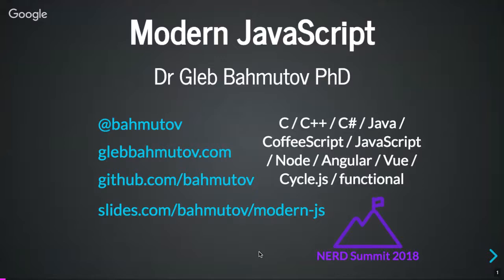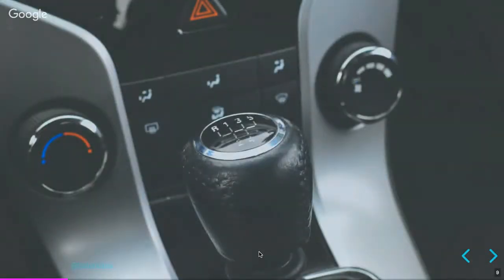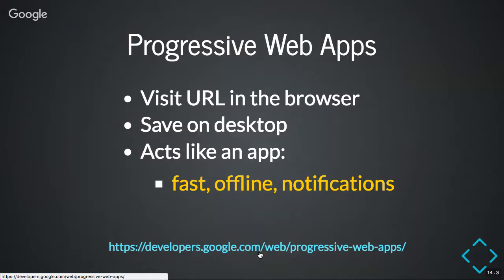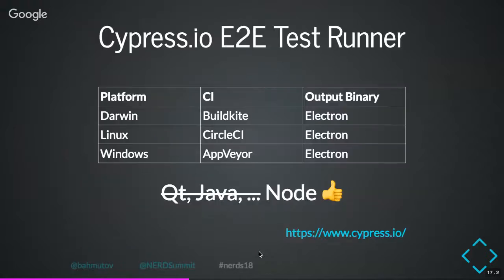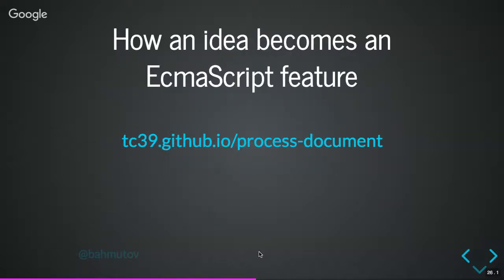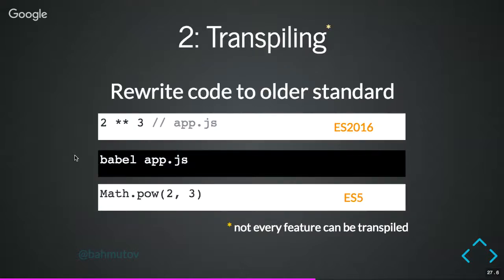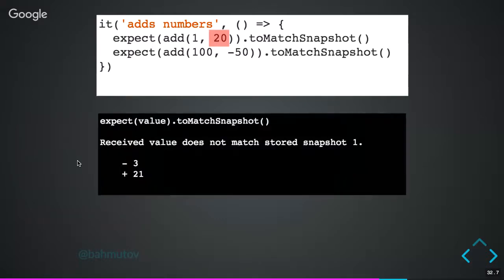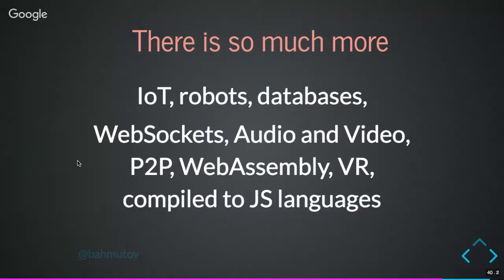Modern JavaScript - Gleb Bahmutov